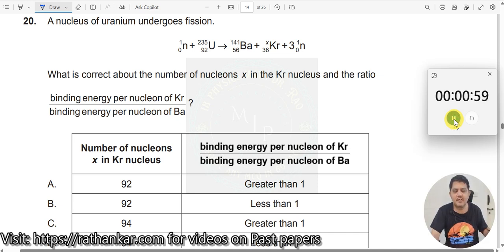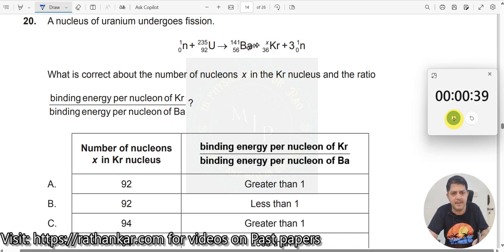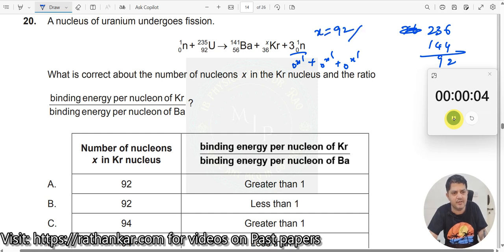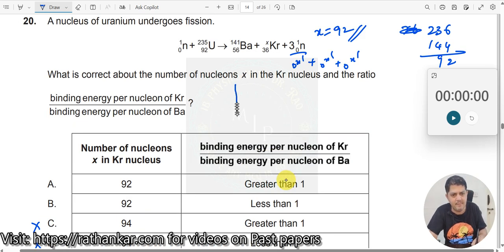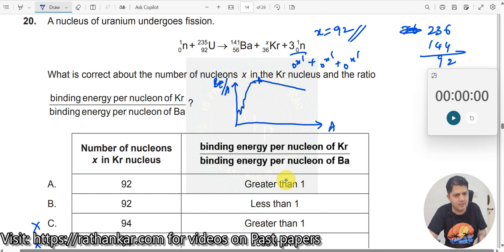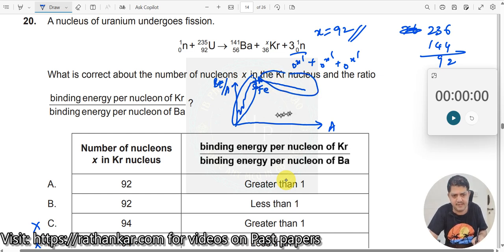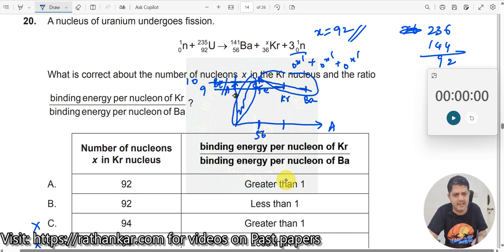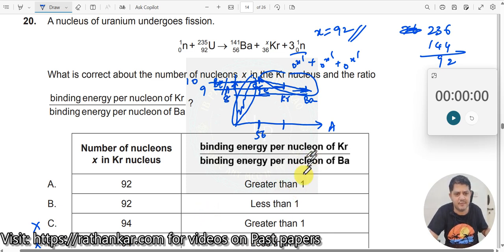20. A nucleus of uranium undergoes fission.92U235 + 0n1 → 56Ba141 + 36Krx + 3 neutrons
A nucleus of uranium undergoes fission.
92U235 + 0n1 → 56Ba141 + 36Krx + 3 neutrons

What is correct about the number of nucleons x in the Kr nucleus and the ratio: (binding energy per nucleon of Kr / binding energy per nucleon of Ba
binding energy per nucleon of Kr÷binding energy per nucleon of Ba?
About the Solution and Related Concepts:
This problem touches on several important concepts in nuclear physics, specifically nuclear fission, binding energy per nucleon, and the conservation of nucleons. The solution involves:

Conservation of Nucleons and Charge:
In any nuclear reaction, the total number of nucleons (protons + neutrons) is conserved. This problem requires analyzing the given equation to ensure that the sum of nucleons before and after the fission reaction matches. Uranium-235, upon capturing a neutron, splits into two smaller nuclei: Barium (Ba) and Krypton (Kr), with the release of additional neutrons.

236=141+x+3⇒x=92.
Thus, the number of nucleons in the Kr nucleus is 92.
Binding Energy per Nucleon:
The binding energy per nucleon reflects the energy required to break the nucleus into individual nucleons. For smaller, more stable nuclei like Barium and Krypton, the binding energy per nucleon is generally higher compared to large, unstable nuclei like Uranium.

Why compare binding energy per nucleon?
This ratio gives insight into the relative stability of the products. Since smaller nuclei like Barium and Krypton are more stable, they typically have higher binding energy per nucleon. Therefore, the ratio of binding energy per nucleon for Kr to Ba would be close to 1, since both are stable products of fission. This comparison helps explain why energy is released during fission – the products are more stable than the reactants.
Concepts Covered in the IBDP Physics Curriculum:
This MCQ connects with multiple topics in atomic and nuclear physics, such as:

Nuclear reactions (fission and fusion)
Conservation laws (nucleons and energy)
Energy transformations (nuclear binding energy to kinetic energy)
IBDP Learner Profiles and Skills Enriched:

Thinker: This question challenges students to apply their understanding of nuclear reactions and conservation laws to arrive at the correct answer.
Inquirer: Learners develop their inquiry skills by exploring how nuclear fission works and why certain nuclei are more stable.
Knowledgeable: It deepens students' conceptual understanding of nuclear energy, fission, and binding energy per nucleon.
Communicator: Answering such questions helps students learn to explain scientific ideas clearly and logically, which is essential for exams.
Skills Enhanced:

Analytical thinking through nucleon conservation
Critical reasoning for interpreting the ratio of binding energy per nucleon
Conceptual understanding of energy release in nuclear reactions
Instruction for Students:
Pause the video at the beginning and attempt to solve the problem on your own. Take your time to analyze the reaction, apply conservation laws, and work through the binding energy ratio concept. If you cannot arrive at the answer, resume the video to understand the solution and verify your thought process.

Enquiry Questions for Teachers:

How does the concept of nuclear fission connect with real-world applications such as nuclear power generation?
What factors determine the stability of a nucleus, and how is binding energy per nucleon related to this?
Why is energy released in nuclear fission, and how does this compare with energy release in fusion reactions?
What are the practical challenges in controlling fission reactions, and how do nuclear reactors ensure safety?

1. IB Physics Hub

2. My Linkedin Profile

3. My Facebook Profile

4. My Instagram Profile